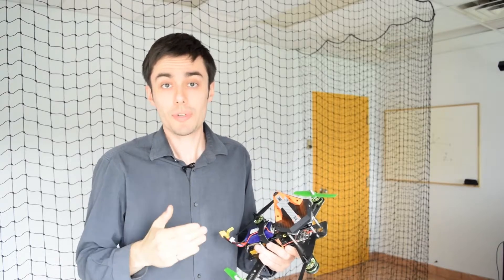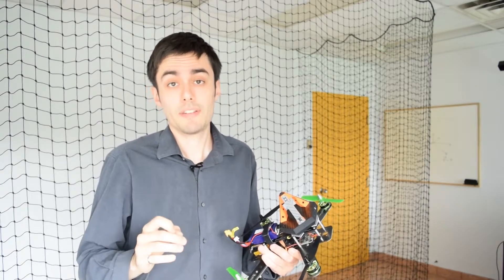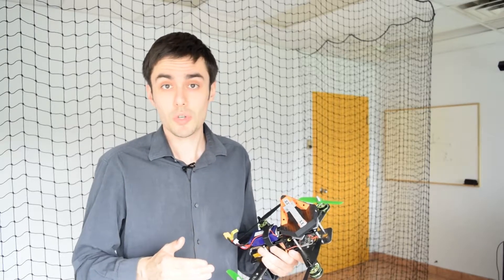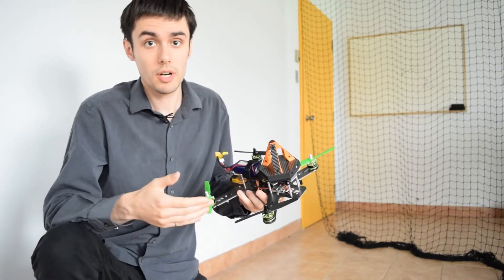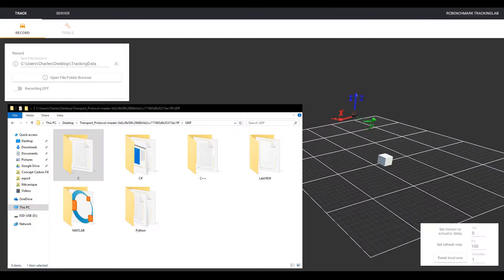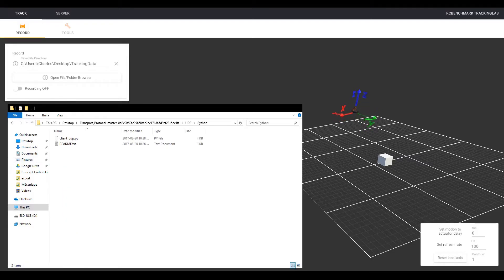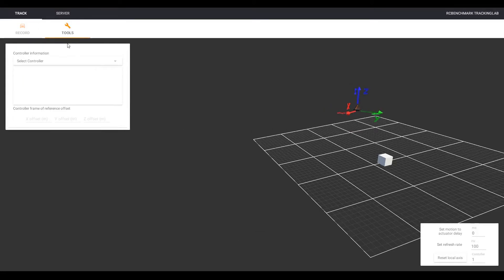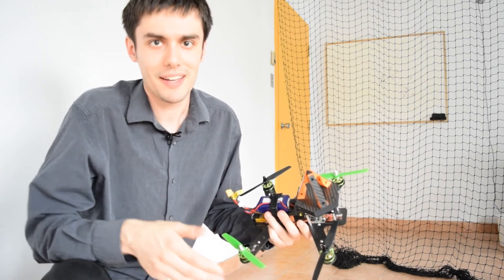Archive - Affordable Motion Capture for UAVs Developers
A motion tracker designed for UAVs and robot designers now affordable for private and university research labs. This product is discontinued.

Characteristics:
Sub-milimeter accuracy
250 Hz refresh rate
C++, Python, Matlab, C, C#. Labview, and ROS plugins at launch
60 grams
No calibration required, portable, 5 minutes installation.
Tracking area of 5 m x 5 m x 3 m
Powered through 5V by your UAV or robot